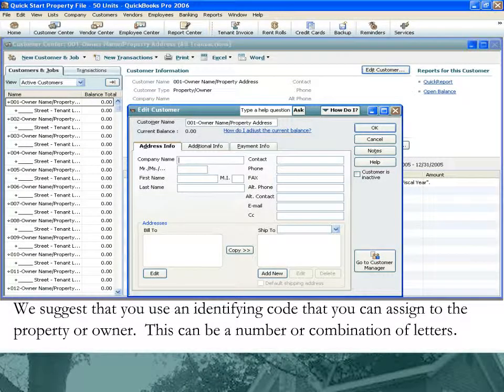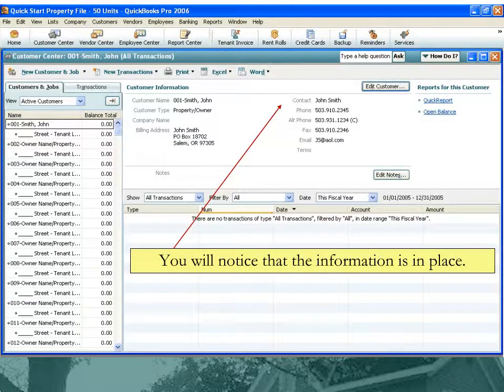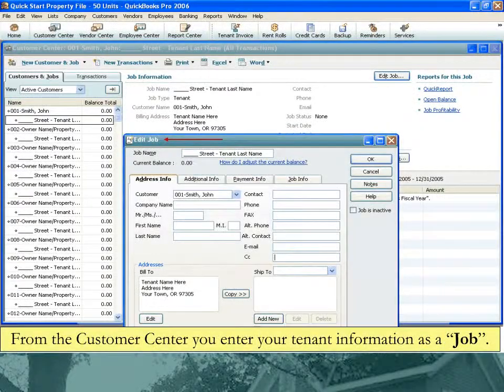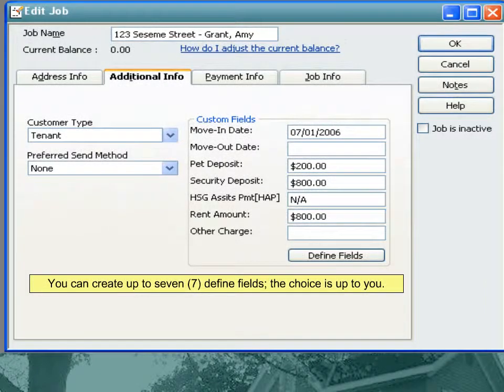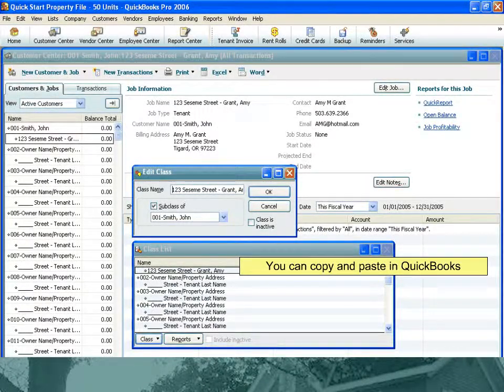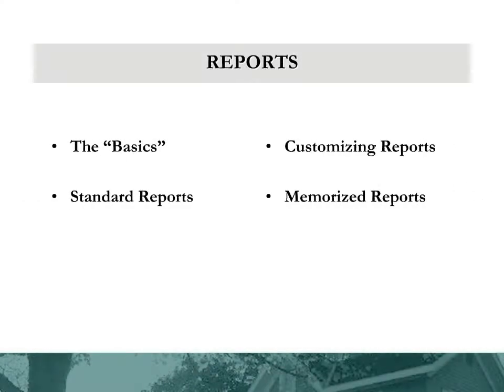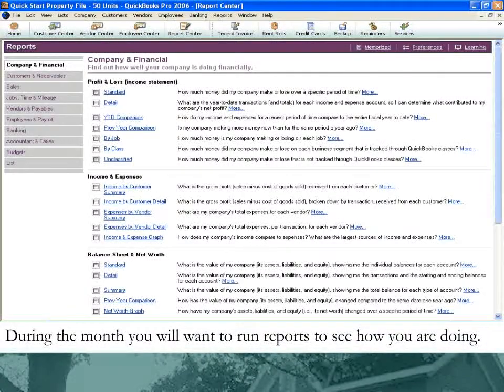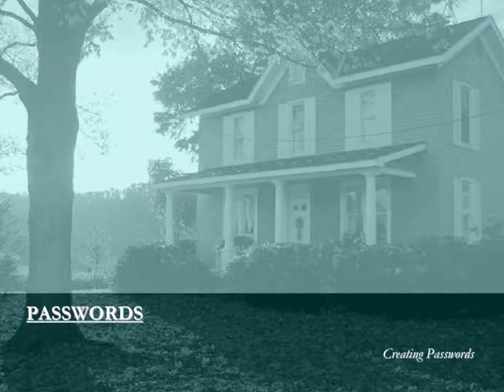QuickStart Your Quickbooks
Brief product demo of Quickstart Your QuickBooks from QuickBooks Rental Accounting